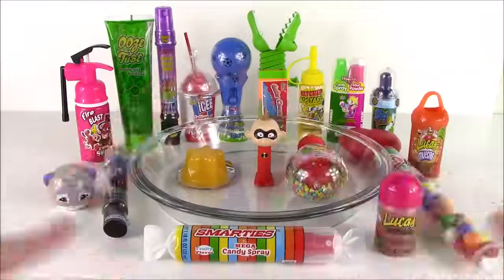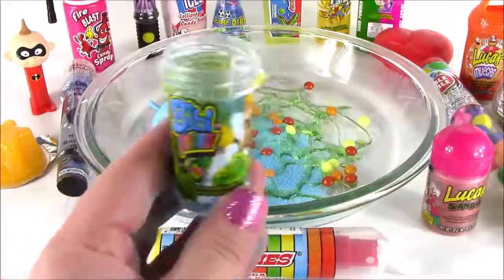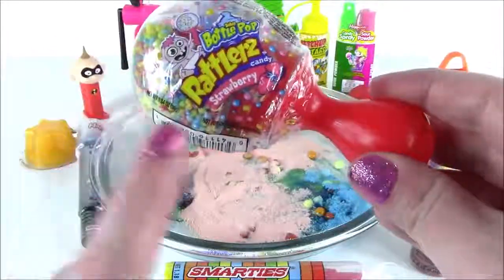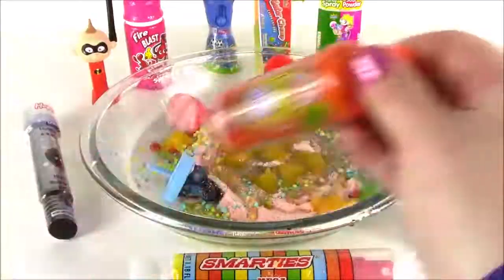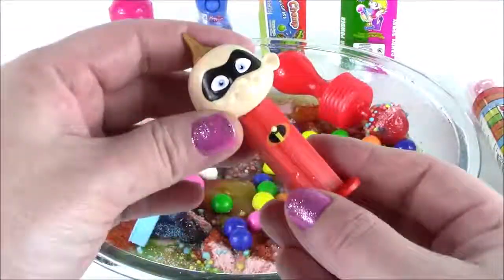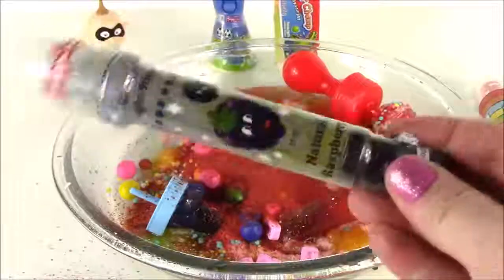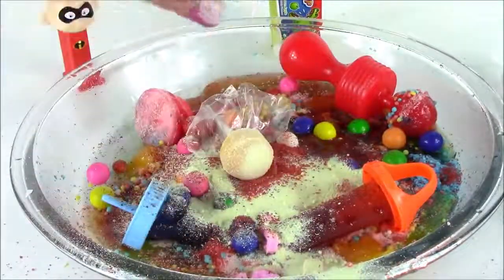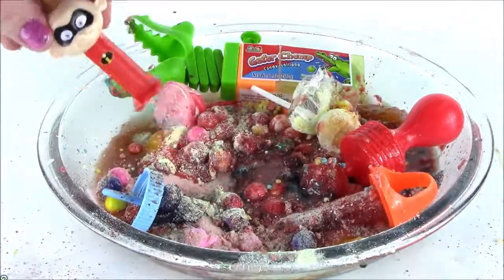BubblePOP Kids! Mixing CRAZY Candy into CANDY Smoothie! SLIME Candy! Lollipops! Sour Powder! PEZ! Gu